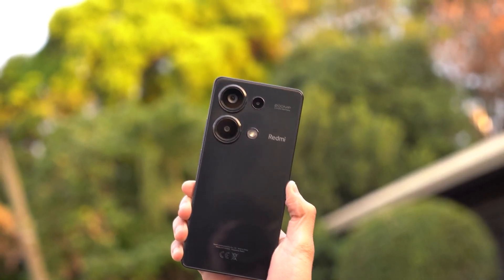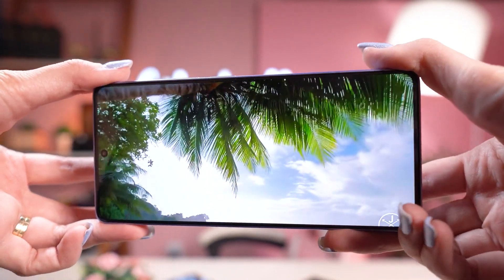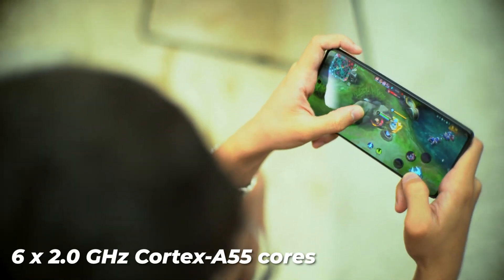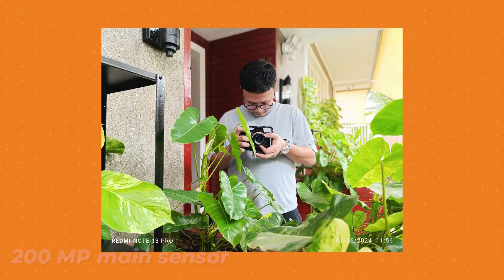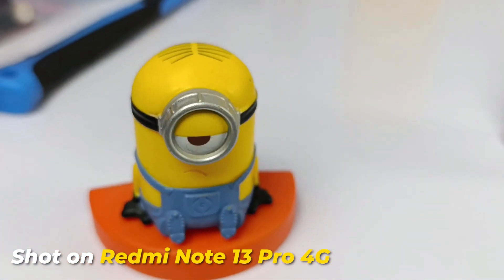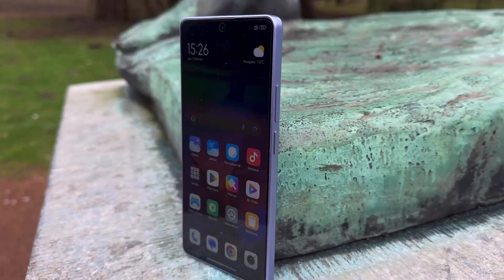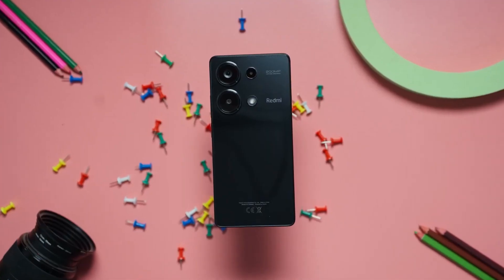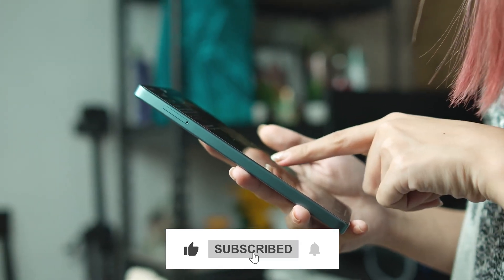Gamers & Students on a Budget? Redmi Note 13 Pro 4G Review!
Xiaomi continues to redefine the smartphone landscape with its latest release, the Redmi Note 13 Pro 4G, which was officially announced on January 15, 2024, and quickly made available to consumers. This budget-friendly device boasts an impressive array of features, including a stunning AMOLED display, a powerful camera setup, robust performance capabilities, and a long-lasting battery. Let's dive into the details and explore what makes the Redmi Note 13 Pro 4G a standout in the crowded smartphone market.